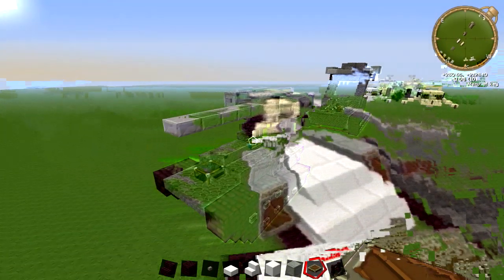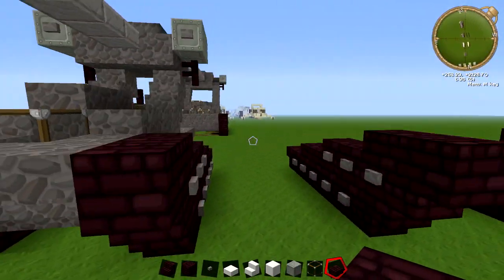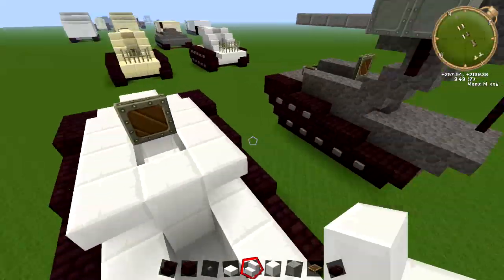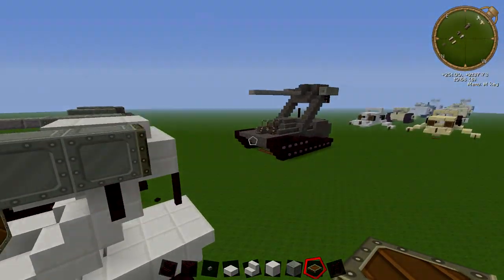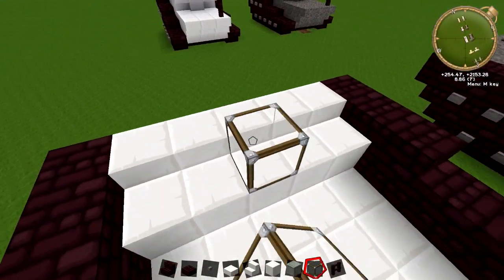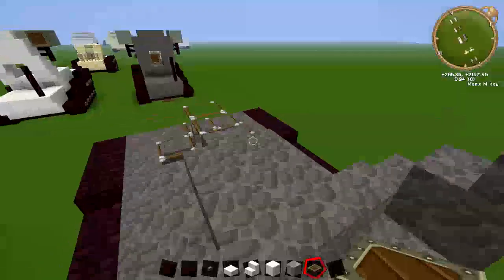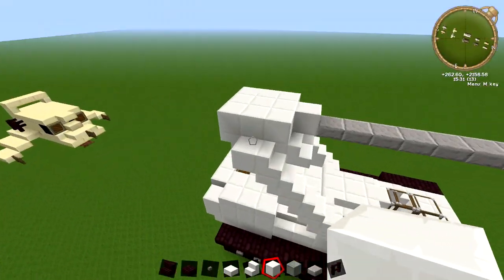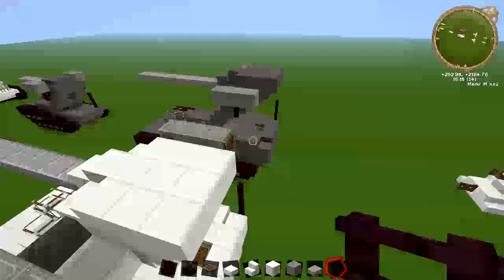Minecraft: GI Joe Retaliation - HISS Tank Tutorial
Big HISS Tank starts at 6:56

Another nice and simple Tank tutorial, to teach you how to build a tank. Hope everybody enjoys the tutorial and if you do be sure to check our my other tank tutorials :D